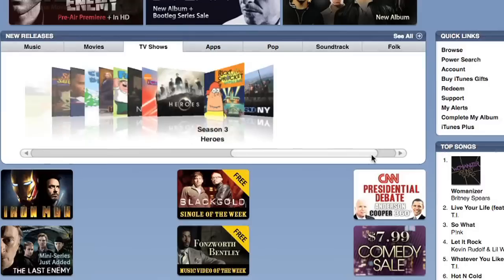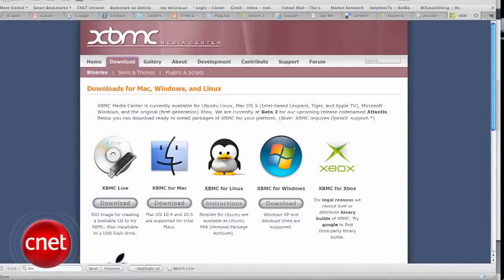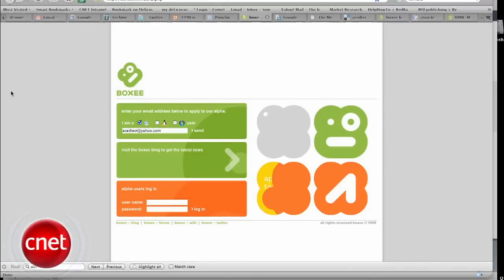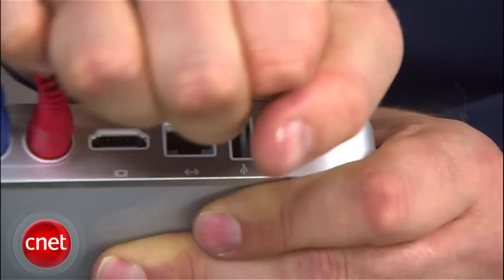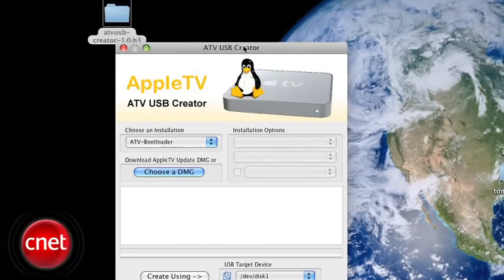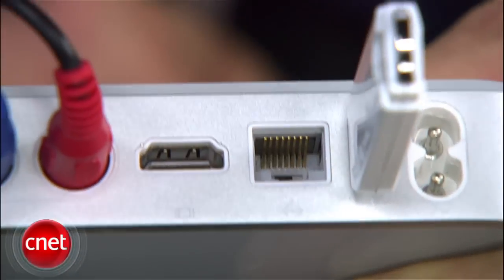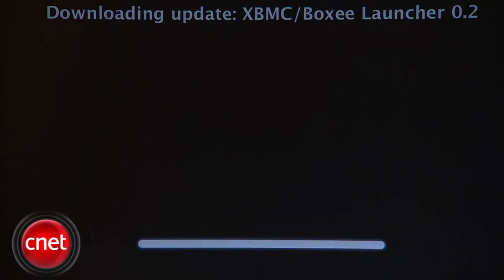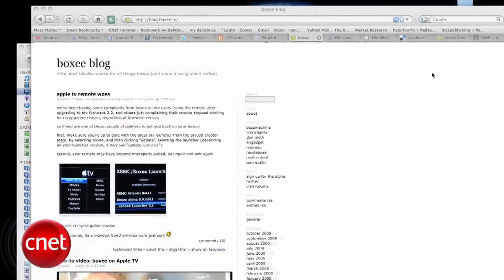Insider Secrets: Hack your AppleTV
Add media center and website capability to your Apple TV.